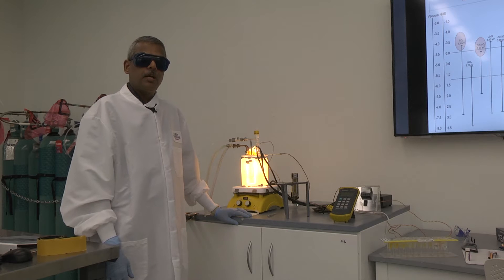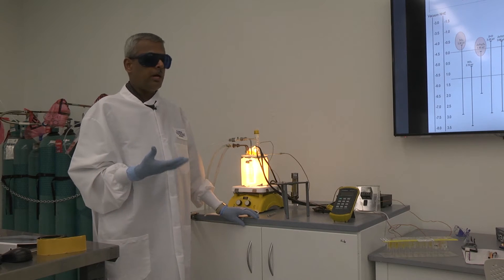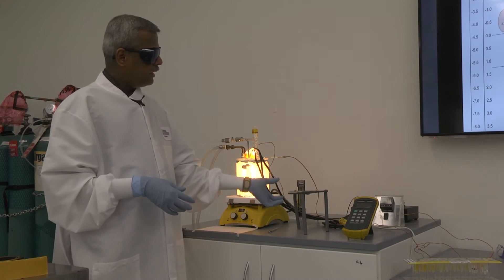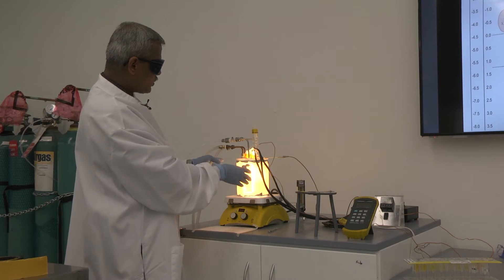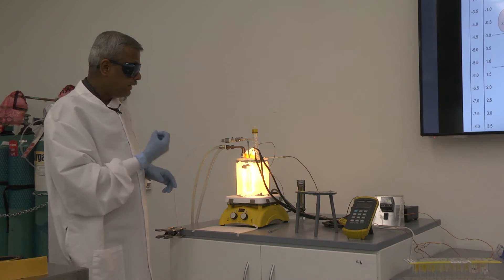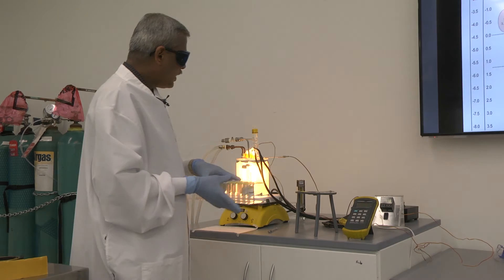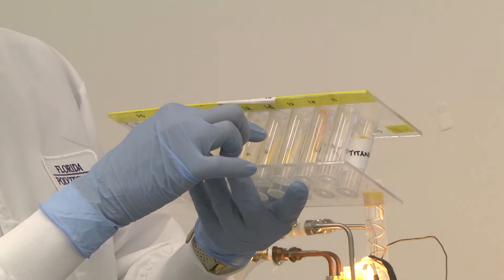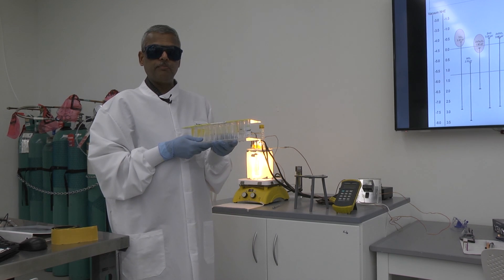Titanium Dioxide Water Purification Promo Video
Dr. Sesha Srinivasan talks about a process for water purification at Florida Polytechnic University. The catalyst for this process is Titanium Dioxide.